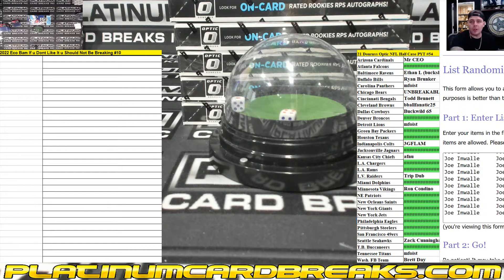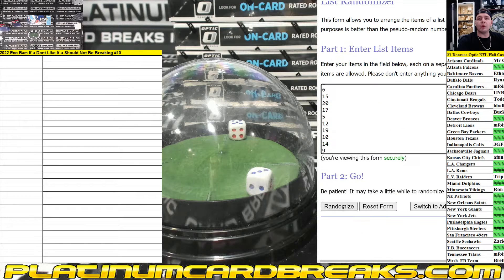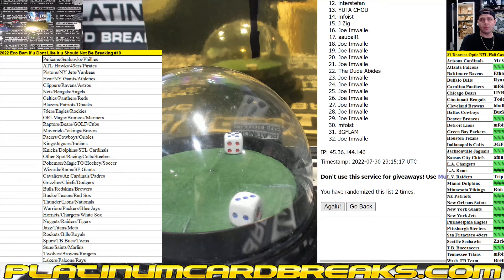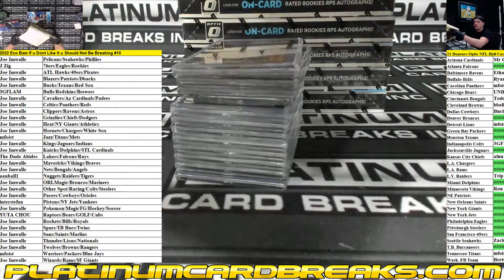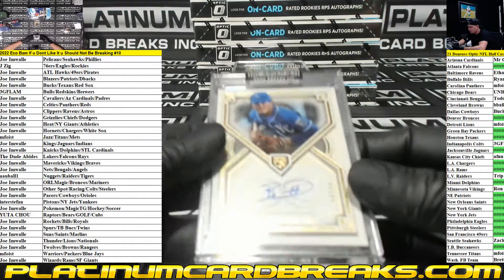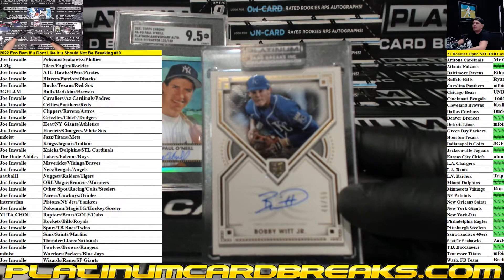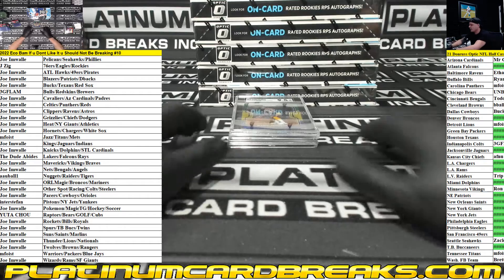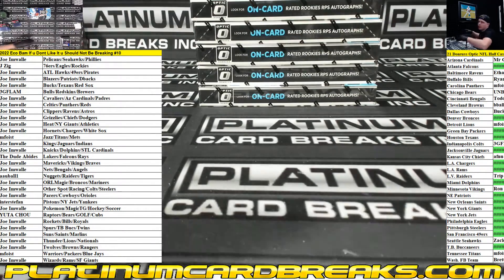2022 Eco Bam If u Dont Like It u Should Not Be Breaking #10